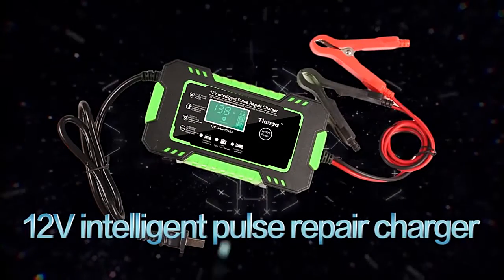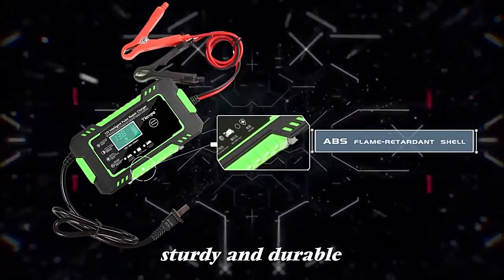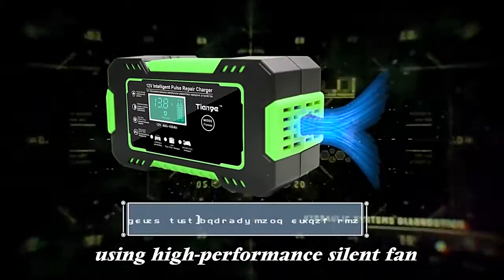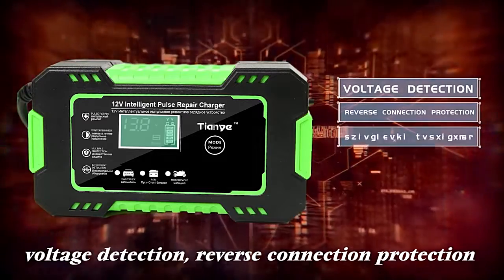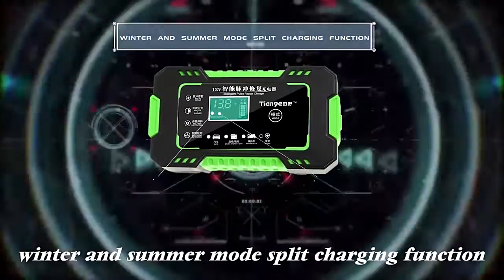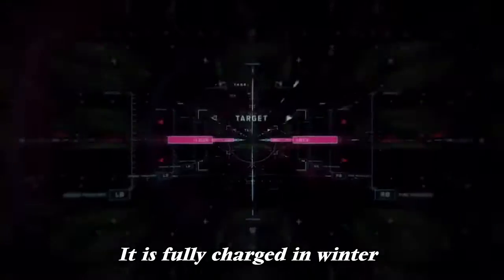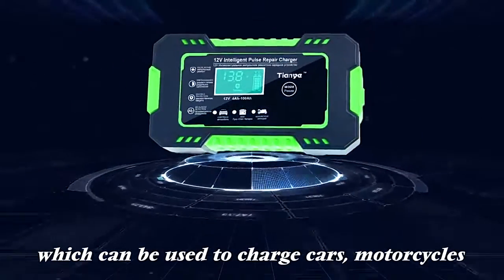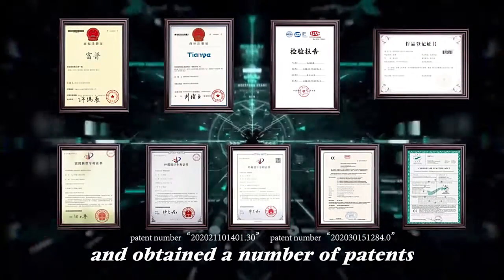Carregador De Baterias Inteligente Automotivo 12v 6ah